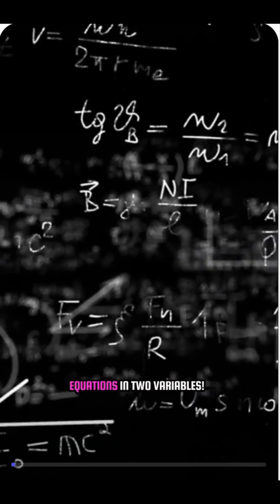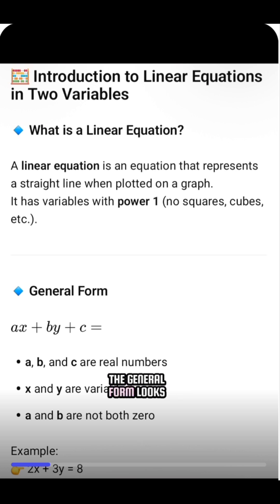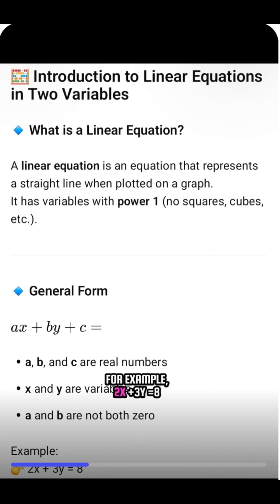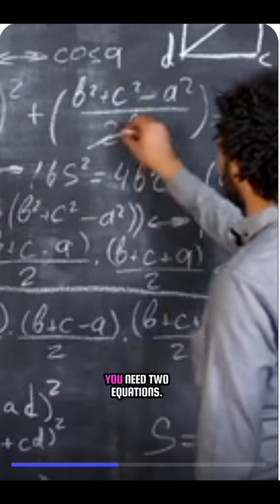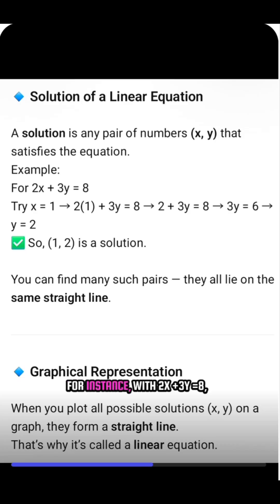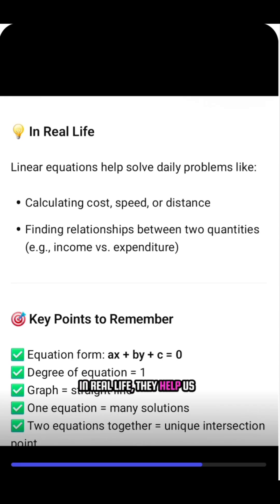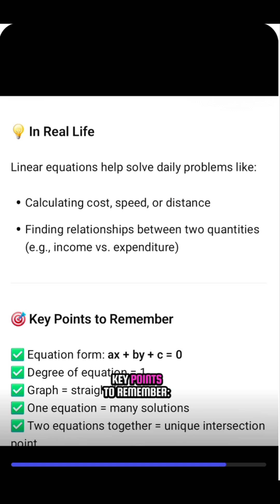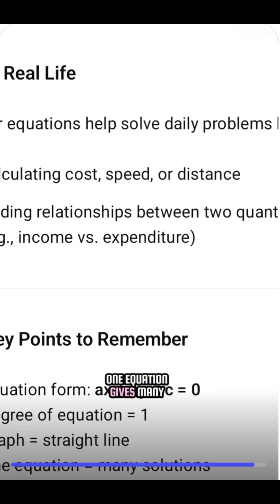Linear Equations in Two Variables | Class 10 Maths Explained Simply 🔢maths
In this video, we’ll learn the Introduction to Linear Equations in Two Variables — one of the most important topics in Class 10 Maths Chapter 3.

👉 Understand what linear equations are,
👉 Learn their general form (ax + by + c = 0),
👉 See how to find solutions,
👉 And how they look on a graph (straight line).

We’ll also explore real-life uses and easy examples to make this topic super simple to understand!

📚 Topics Covered:
✅ What is a Linear Equation
✅ Meaning of Two Variables
✅ General Form (ax + by + c = 0)
✅ Finding Solutions
✅ Graphical Representation

🎯 Perfect for:
Students of Class 10 CBSE / ICSE / State Board, and those preparing for board exams.